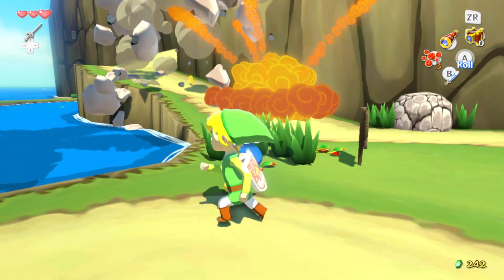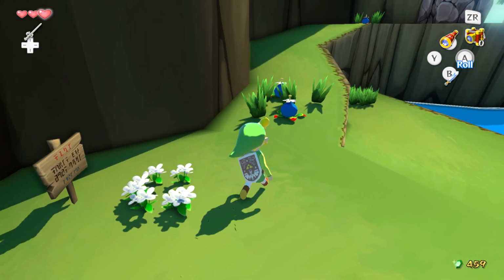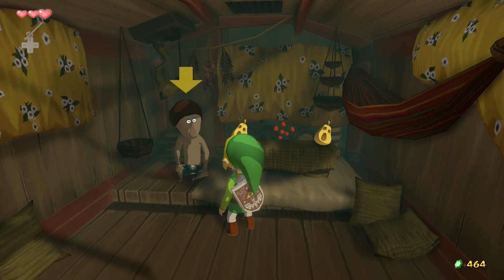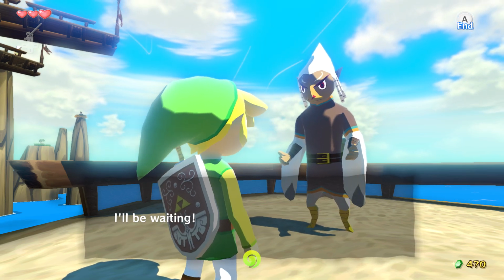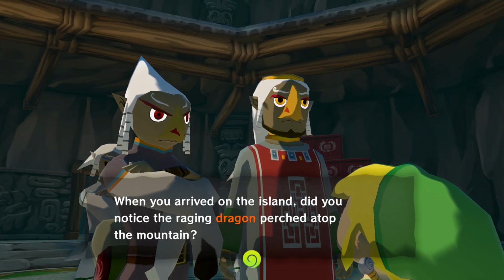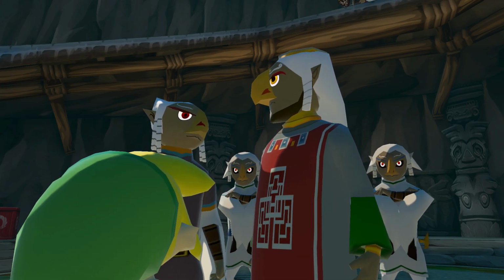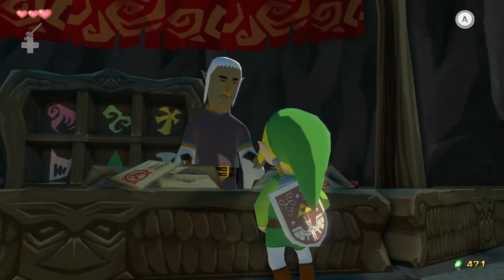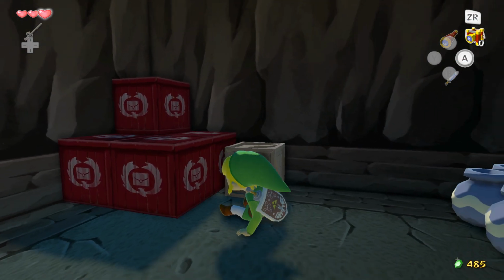The Legend of Zelda: The Wind Waker HD - Episode 10: Post office birds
Let go meet the leader of the Rito!